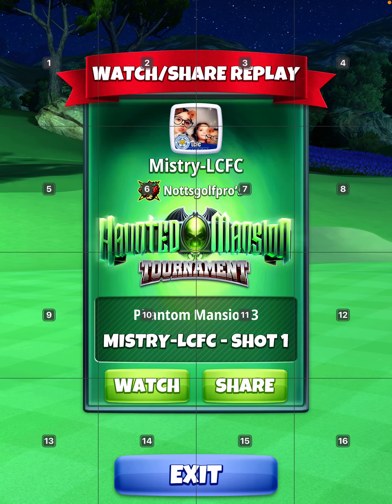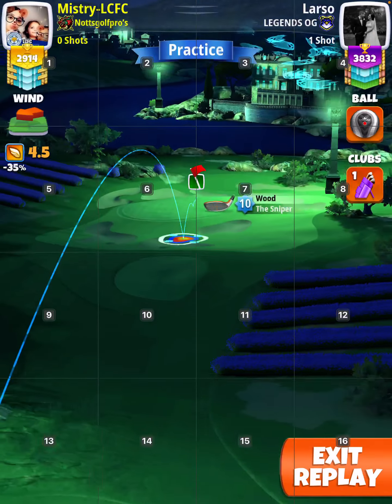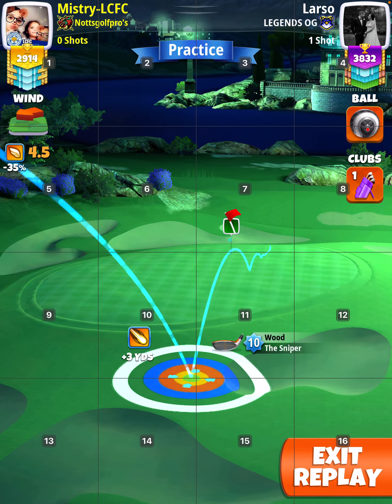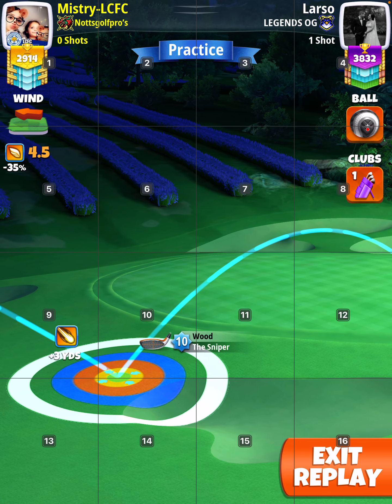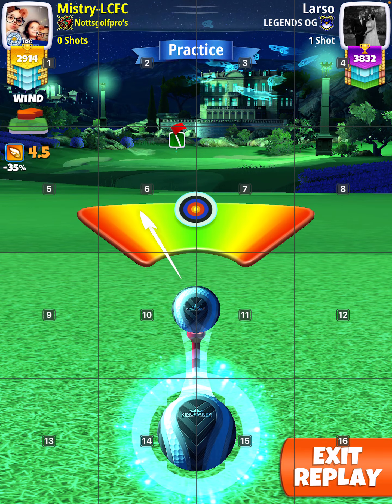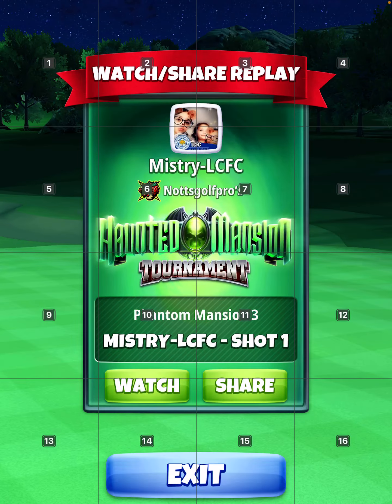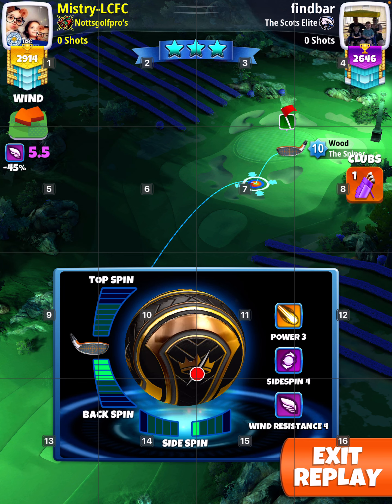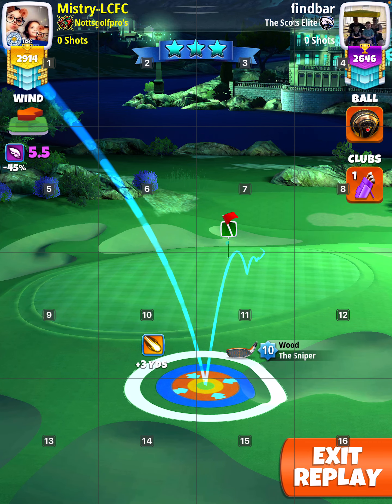OR Hole 4, Golf Clash Haunted Mansion Pro